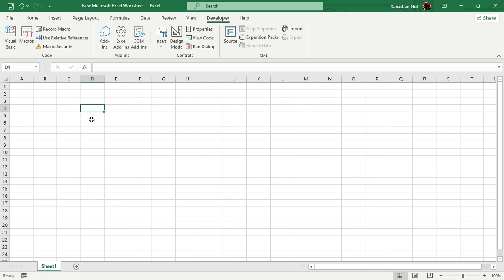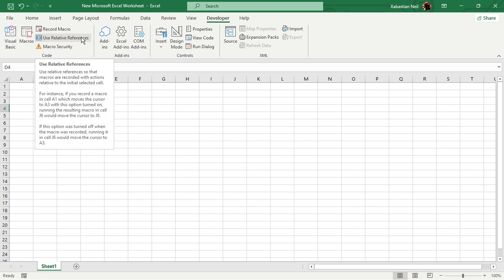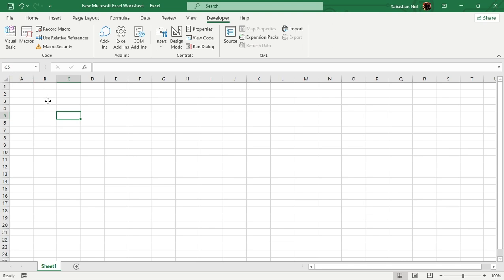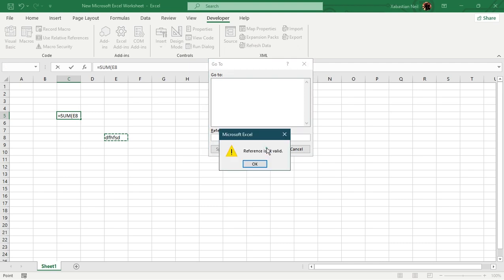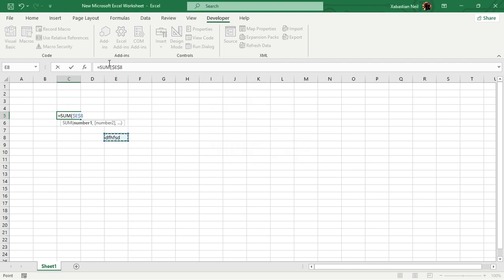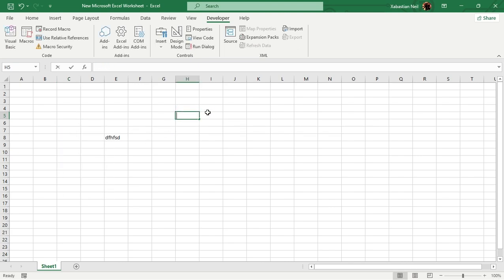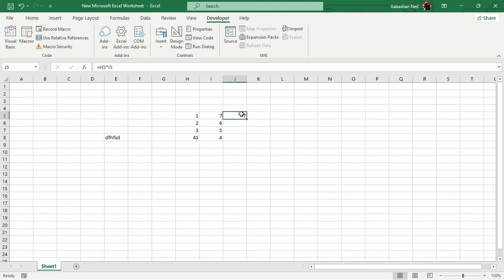Basic Of Cell Reference In Excel VBA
Are you tired of manually updating formulas in Microsoft Excel? Look no further! In this informative video, we will guide you through the basics of cell referencing in Excel VBA. Learn how to save time and increase your productivity by automating cell references in your spreadsheets. Whether you're a beginner or an experienced user, this tutorial will provide you with the essential knowledge to master cell referencing and take full advantage of the power of Excel VBA. Don't waste any more time on tedious manual calculations – watch this video now and revolutionize your Excel experience!